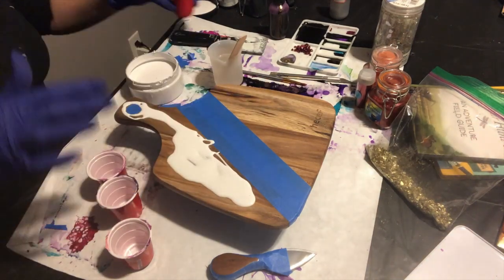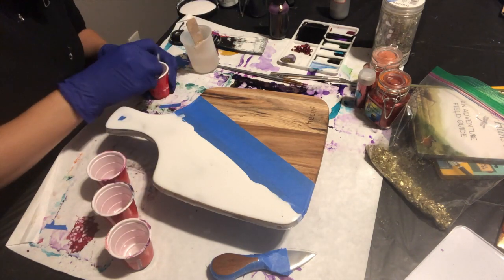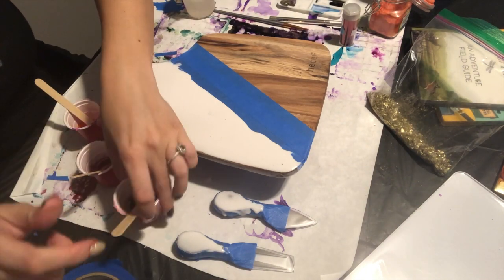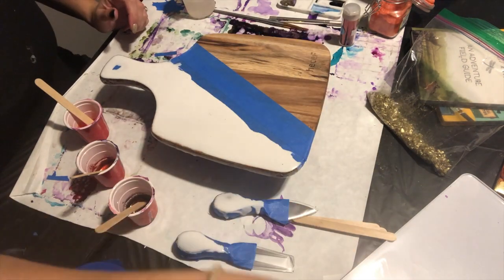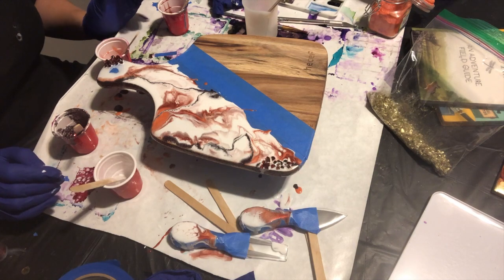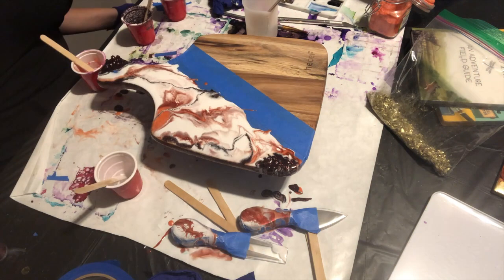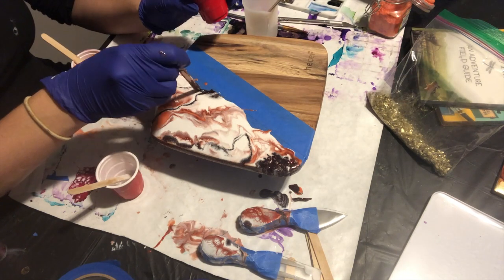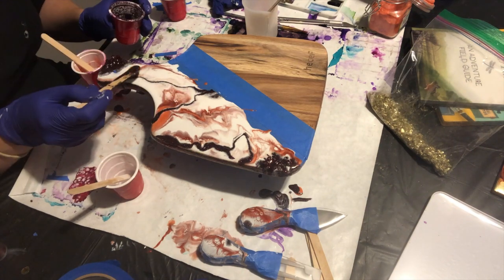Forever Love 4 Art Collaboration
She has some amazing work. So we created this